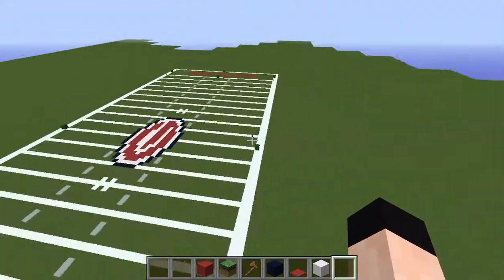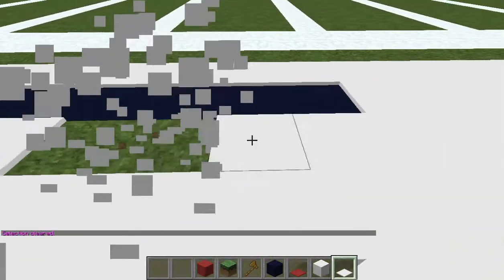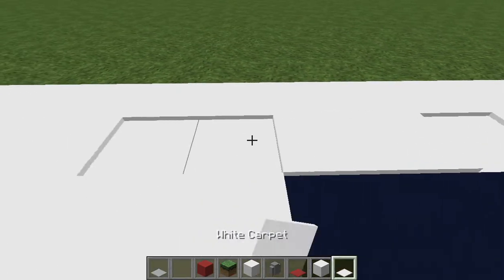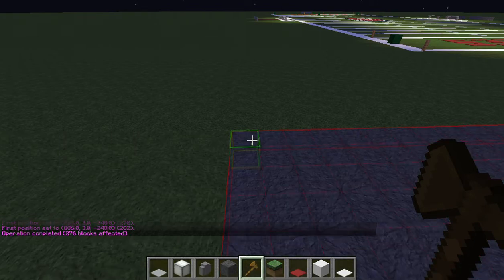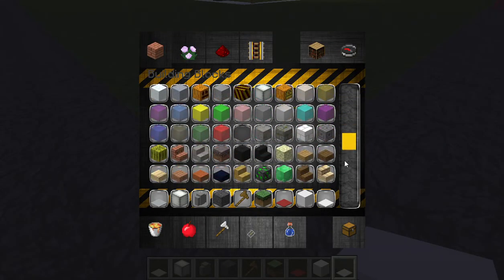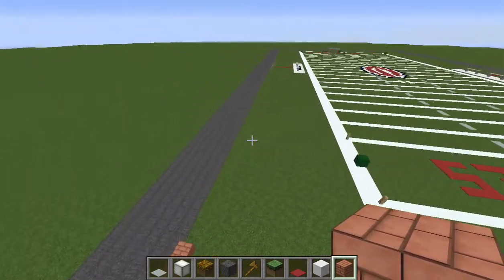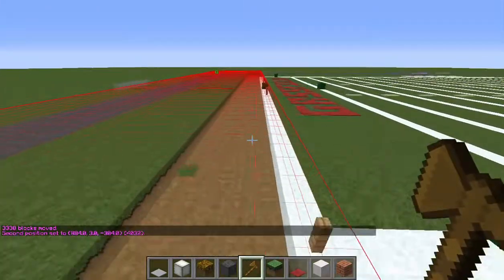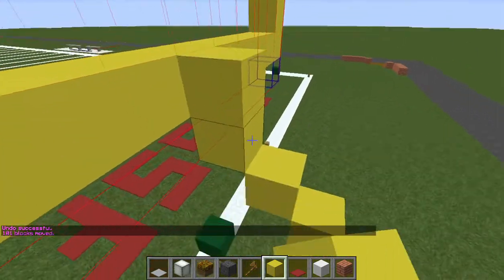Lets build Grassfield High schoop Ep3: Caroline F Bernard Stadium start!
Hey guys! Dr_Aquino Here! You guys have been asking for this so here it is! Grassfield High School EP3